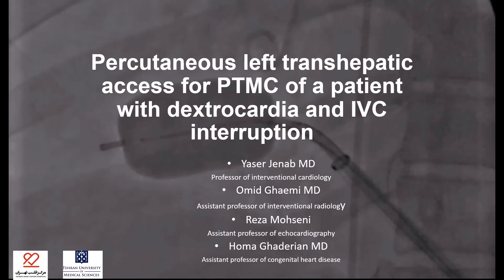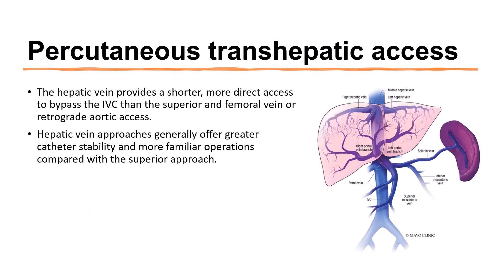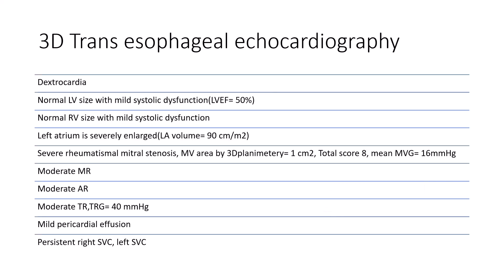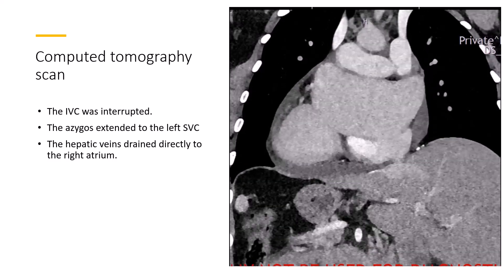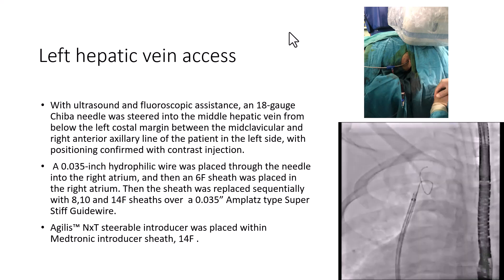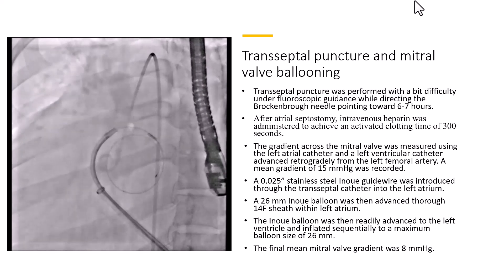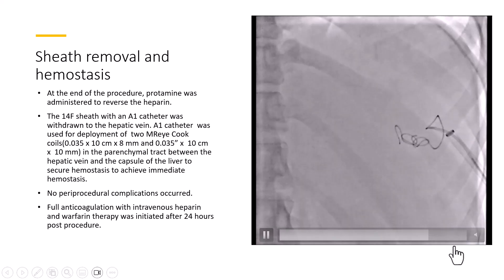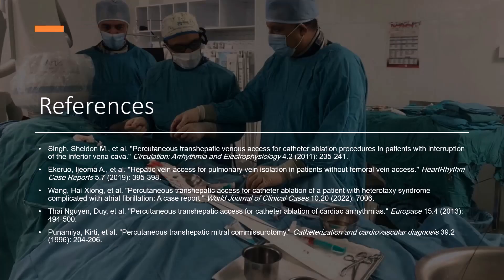Percutaneous left trans hepatic access for PTMC of a patient with dextrocardia and IVC interruption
In a woman with dextrocardia and inferior vena cava (IVC) interruption, percutaneous left transhepatic access was applied for septostomy of interatrial septum and balloon dilation of mitral valve(PTMC).